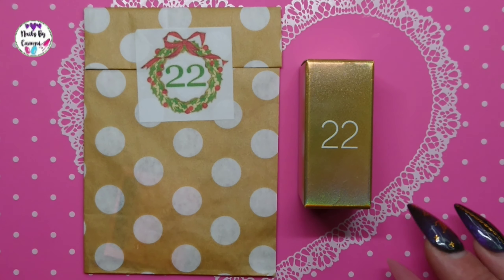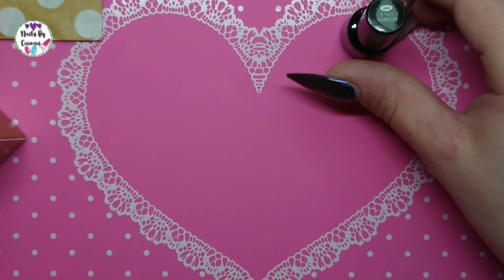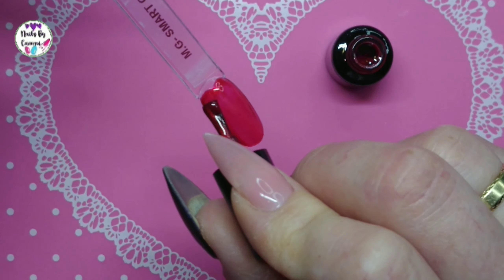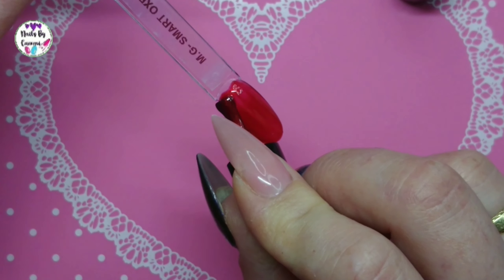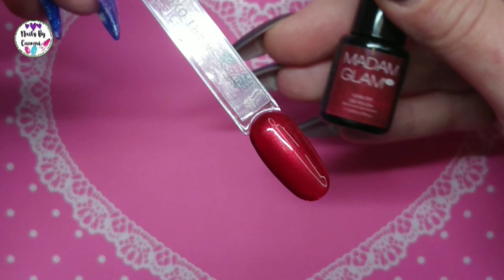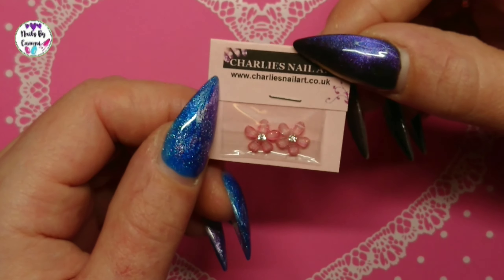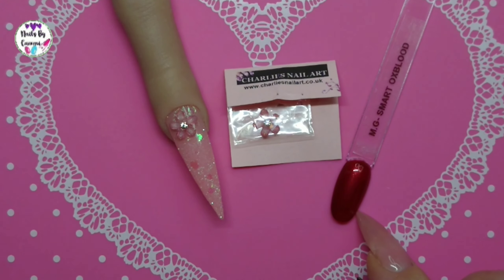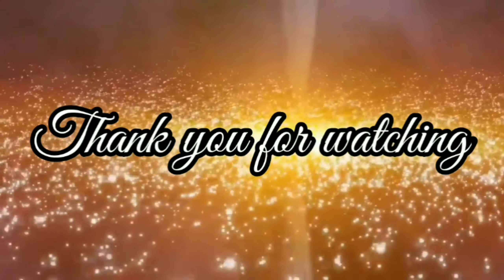Advent Calendar Day 22🎄 Madam Glam And Charlie's Nail Art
Day 22 of opening Madam Glam and Charlie's nail art Advent Calendar. Love these Calendars.
and get some amazing nail art. I don't earn anything on it, it's just to help you guys out.

CAMMI10

CAMMI15

CAMMI20

cammi